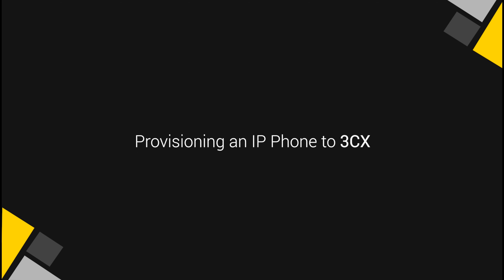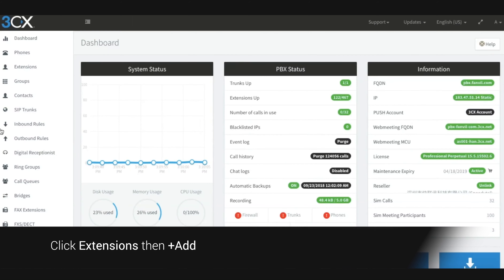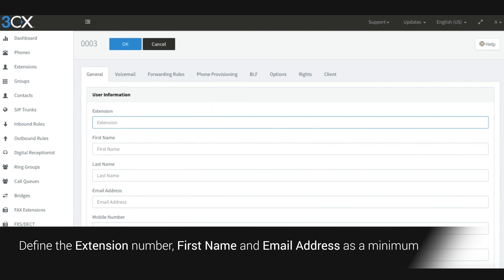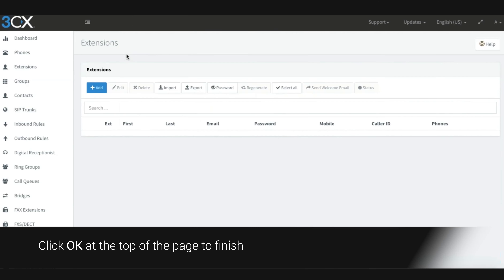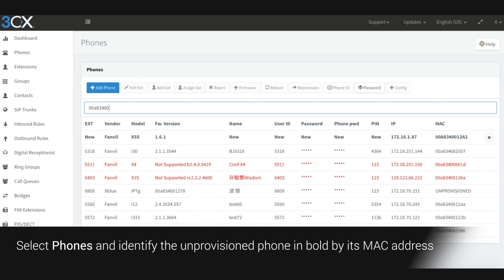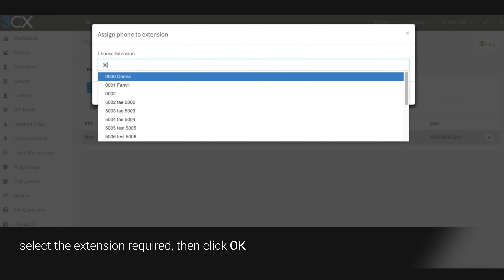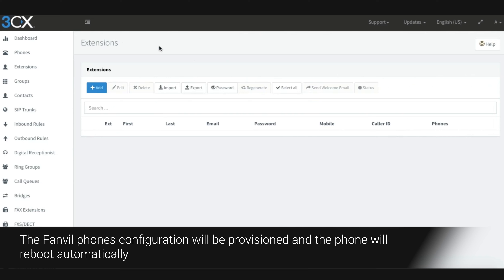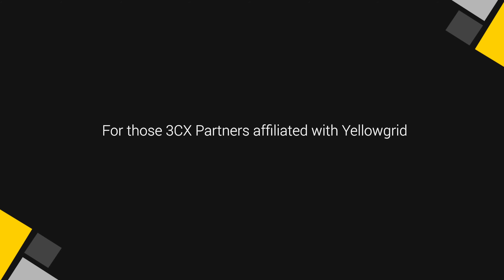Provisioning An IP Phone To 3CX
Instructions:
Login to the 3CX Web Console
Click Extensions then +Add
Click Ok at the top of the page to finish
Select Phones and identify the unprovisioned phone in bold by its MAC address
Now choose the phone and click Assign Ext to assign the phone to an extension
Select the extension required, then click OK
You will be taken to the Phone Provisioning tab automatically. Click OK on the top of the page
The Fanvil phones configuration will be provisioned and the phone will reboot automatically